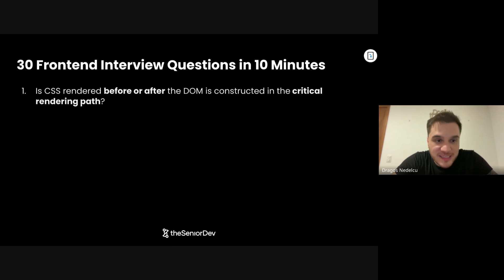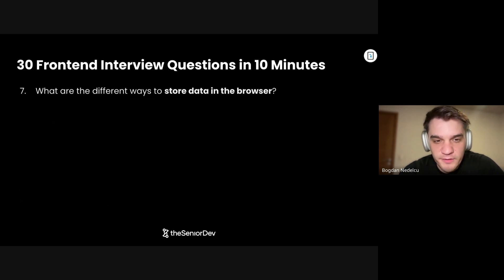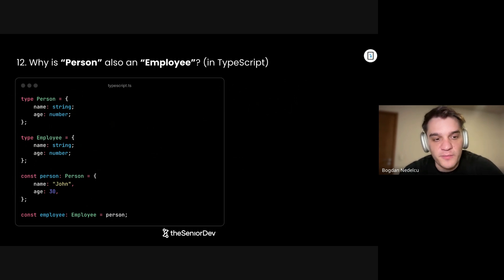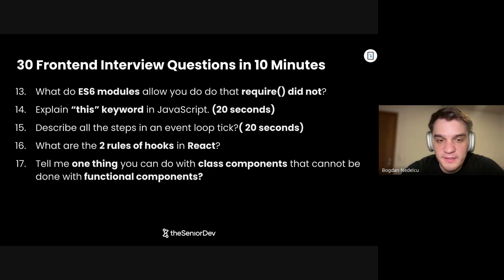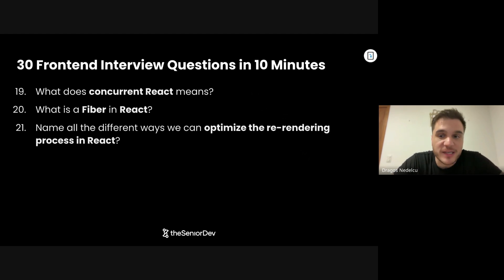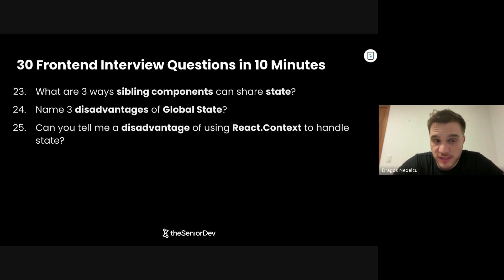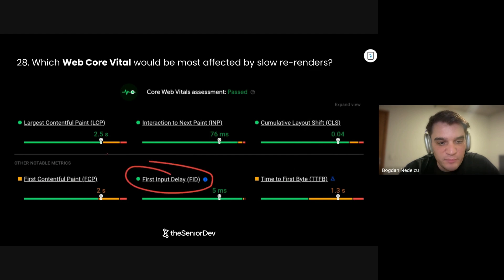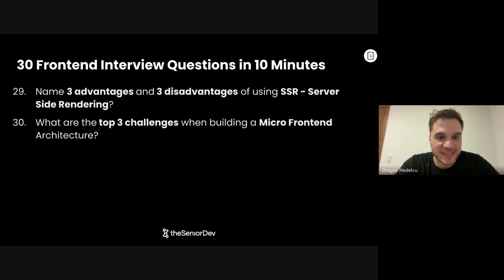30 Frontend Interview Questions In 10 Minutes(Senior & Midlevel)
Hey folks, here are the most common 30 Interview questions we found in Frontend Interviews and Senior Frontend Interviews in 2024 and the answers in order to make sure you stand out and get that offer. You can expect those questions when you are interviewing in both the European and the US markets for Software Engineering positions focused on the client side.